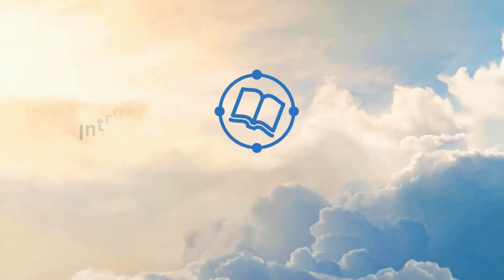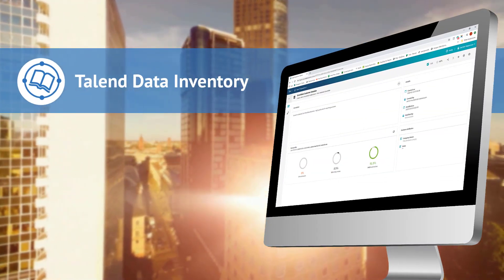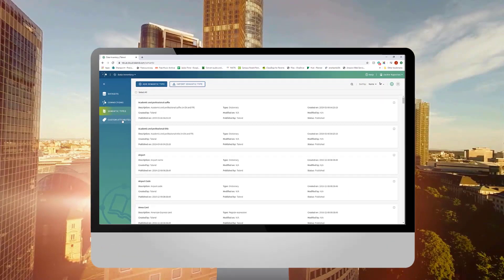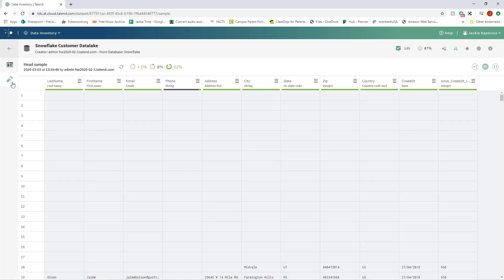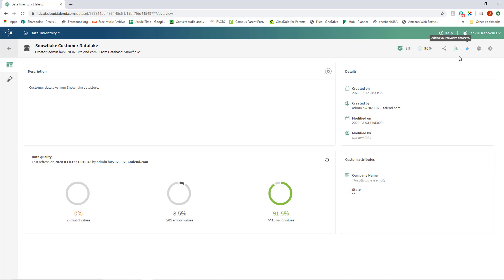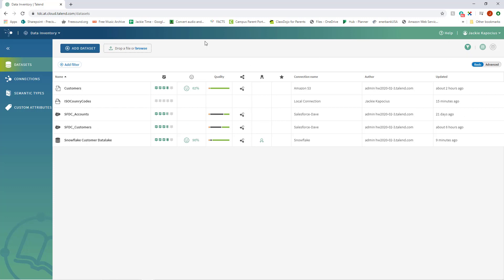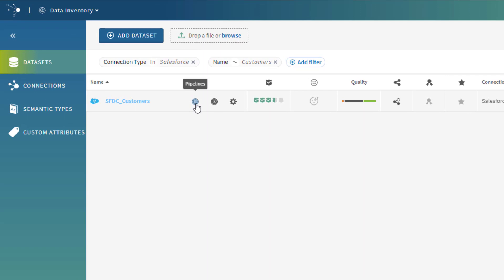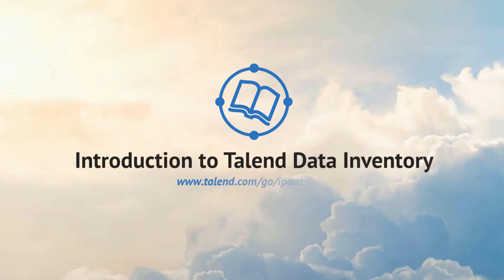Introduction to Talend Data Inventory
With data coming from everywhere, it has now become even harder for data professionals to transform the growing data chaos into valuable and reusable data assets.  But with Talend Data Inventory, you can now Capture Data Intelligence at first sight and turn data silos into a single point of trust.